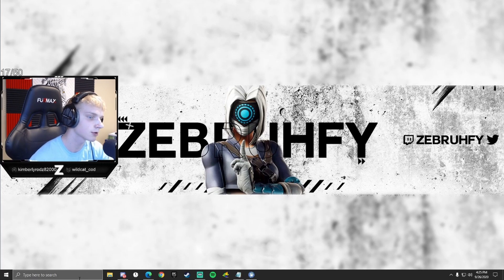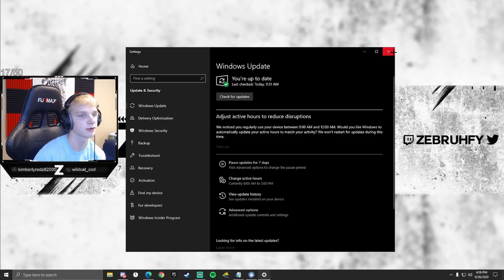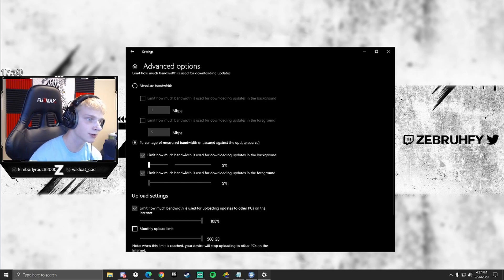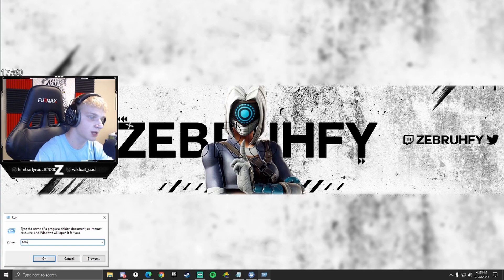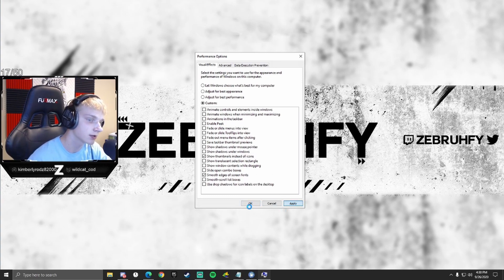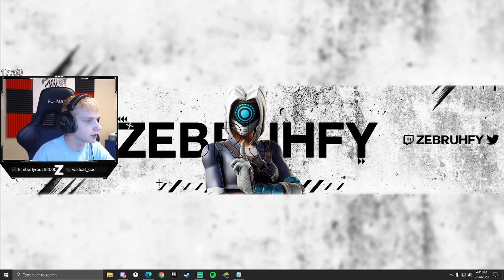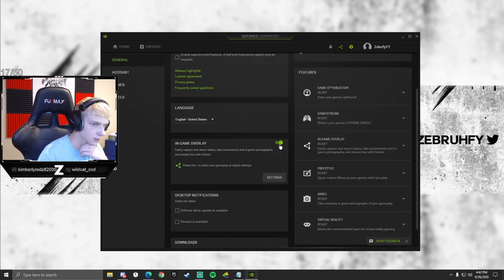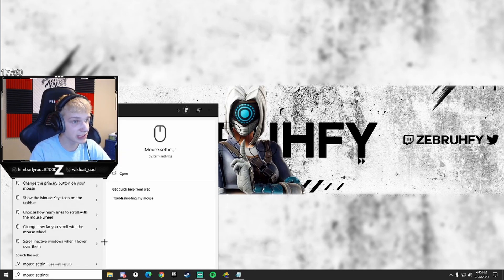Optimize Windows 10 For GAMING & Performance in 2020 FULL Updated Guide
I also recommend creating a restore point before moving along with the guide, incase any problems occur.

I also stream daily on twitch now so make sure to follow me above!! thanks guys

As always make sure to like so more people see this tutorial, and ask question in the comments, I will respond :)

Topics Covered: how to optimize windows 10 for gaming, windows optimization tips and tricks, how to increase fps, how to lower ping, how to make you computer run faster, optimize your computer for best performance, why optimizing your pc is important, the benefits of optimizing your pc, how to optimize windows 10, windows 10, fps boost, get 0 ping, performance boost, reduce input delay, performance tips, gaming fps boost guide,windows 10 optimization , windows 10 gaming optimization guide, lower your ping in fortnite, how to get lower ping in fortnite, how to get 0 (zero) ping in fortnite, fortnite 0 ping, fortnite zero ping, ping fortnite, how to improve ping in fortnite, fortnite network optimization guide, itsjerian ping, decrease your ping in fortnite, fortnite get better ping, fortnite decrease ping, fortnite get lower ping, fortnite ping tips, fortnite tips to reduce ping, fortnite instantly reduce ping, zebruhfy improve ping, zebruhfy 0 ping, fortnite best ping, fortnite how to get better ping, ping, fortnite best settings, fortnite settings, fix fortnite, fortnite high fps, fortnite higher fps, fortnite fix stutters, fortnite fps stutters, fix game crashing, fortntie game crash, fortnite fix game crash, fortnite fix fps stutters, fortnite fps, fps, best fortnite settings, fortnite good settings, fortnite best settings for performance, fortnite performance, performance